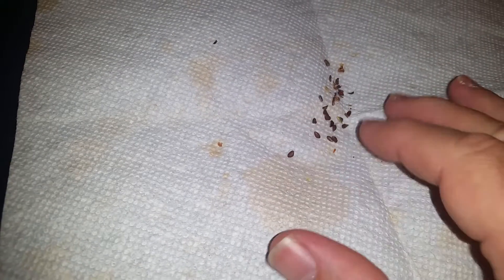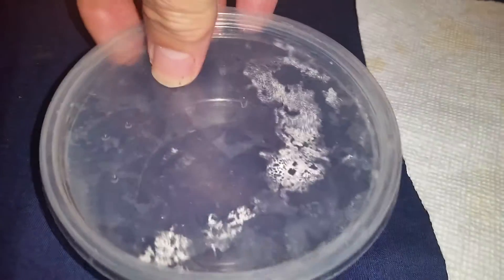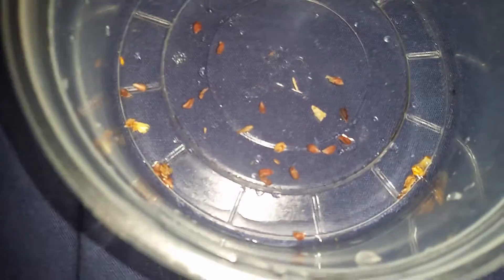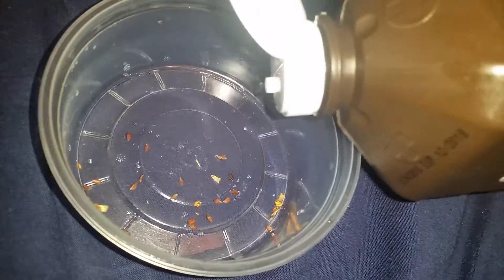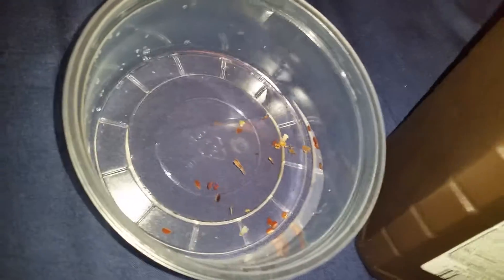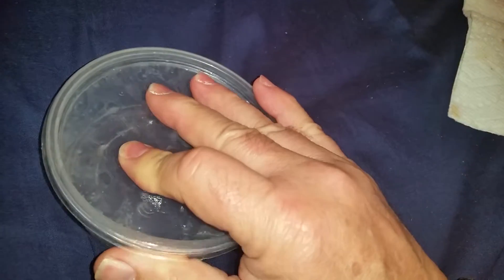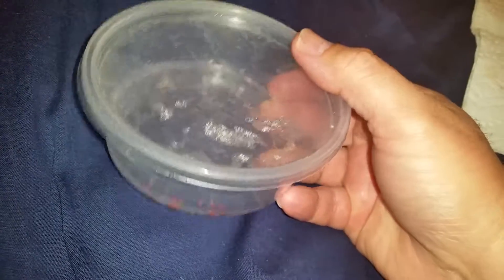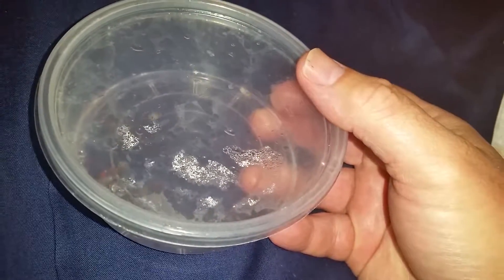Pineapples seeds experiment germination 1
Placed pineapple seeds on hydrogen peroxide solution and try to get them to germinate.
Will alternate one day with the solution next without.